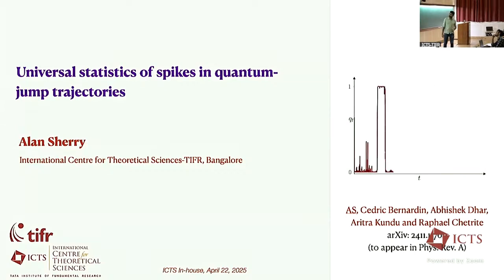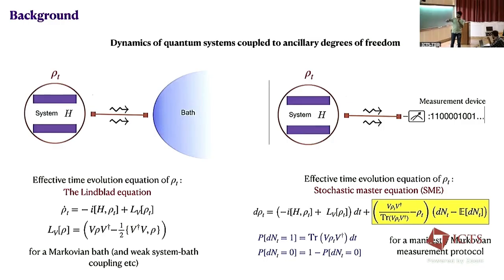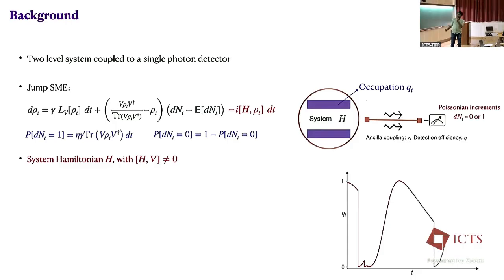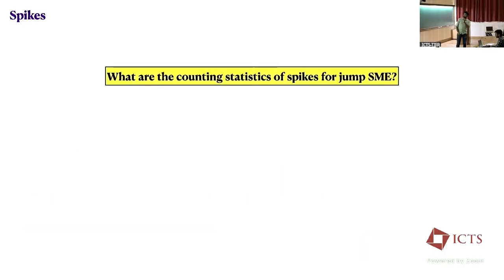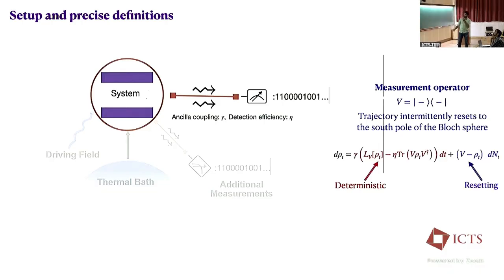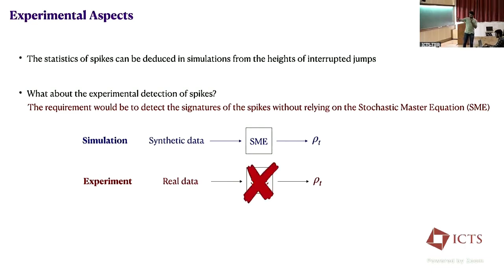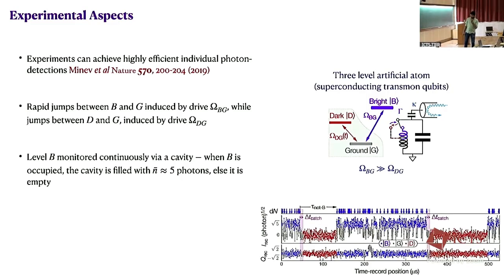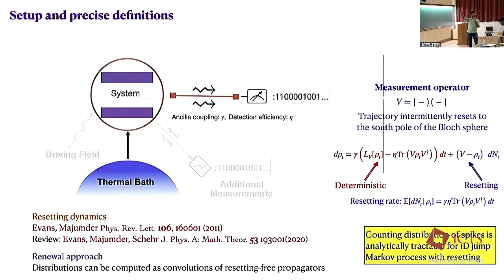Universal statistics of spikes in quantum-jump trajectories by Alan Sherry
In House 2025 Symposium 22/04/2025  2nd Session